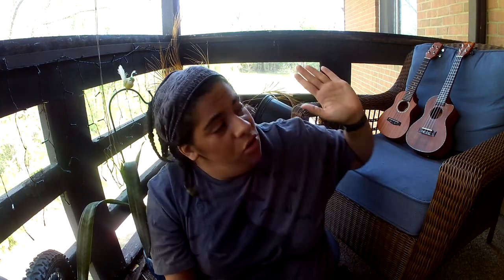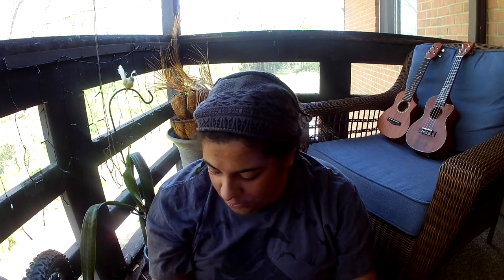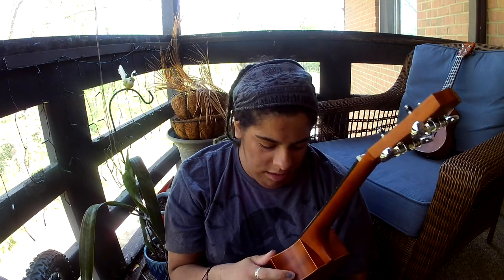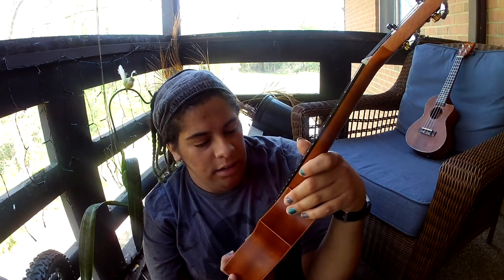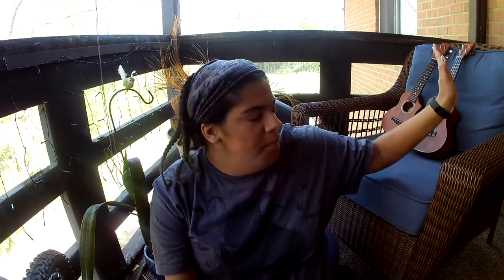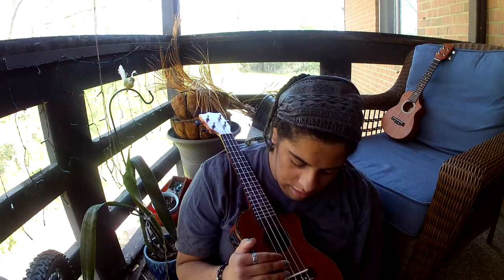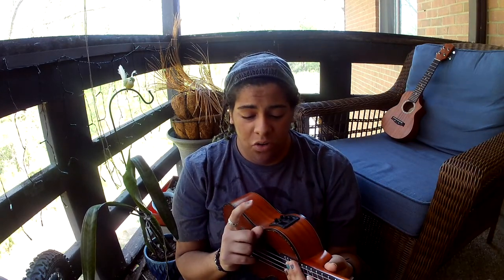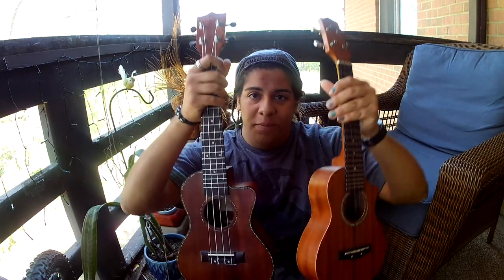How I Started Playing the Ukulele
I hope you guys get the idea of how I started playing or in my case learning how to play the ukulele.